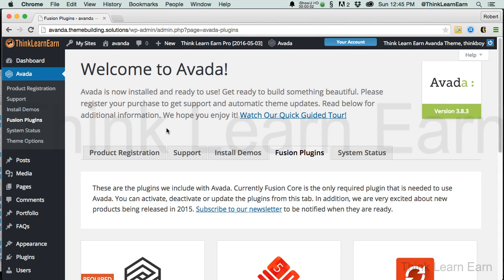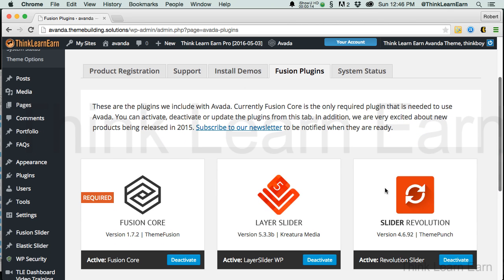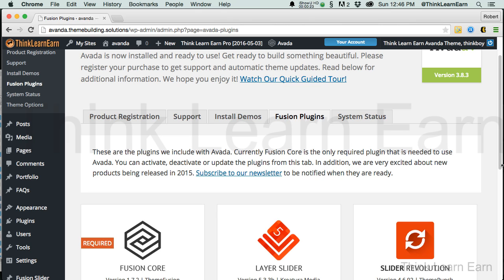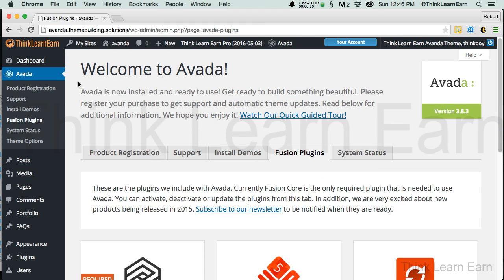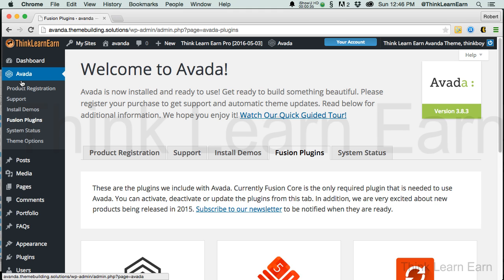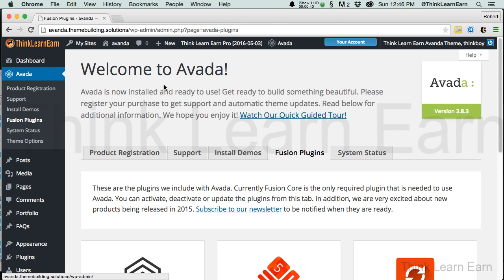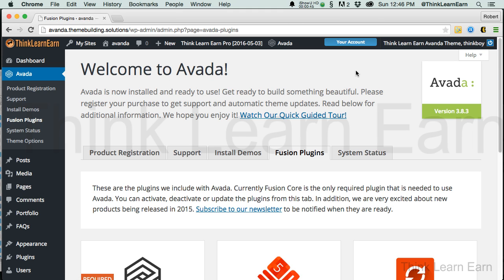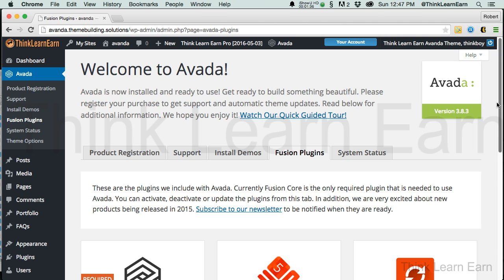2 Avada Theme Essentials Required Suggested Plugins Wordpress 4.2.2 Video Tutorials Youtube Training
Watch step-by-step how to wordpress 4 online video training tutorials lessons right from your Wordpress admin dashboard. Learn how to develop top professional marketable Wordpress web development skills from master software teacher and developer Robert Farrell founder of ThinkLearnearn.com